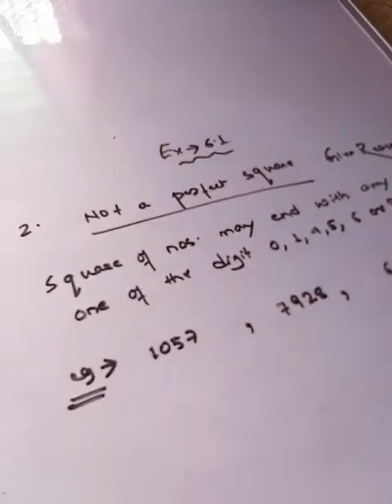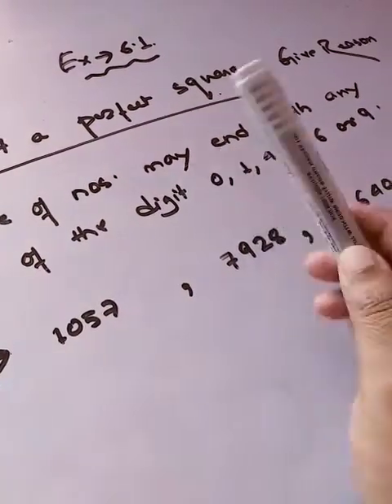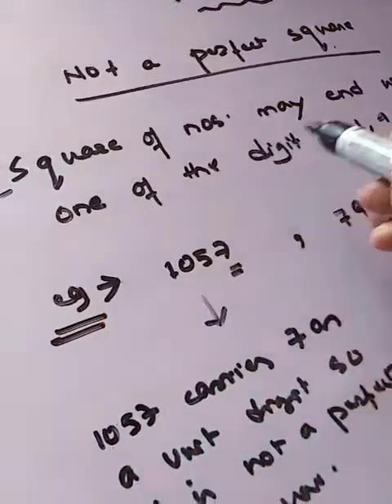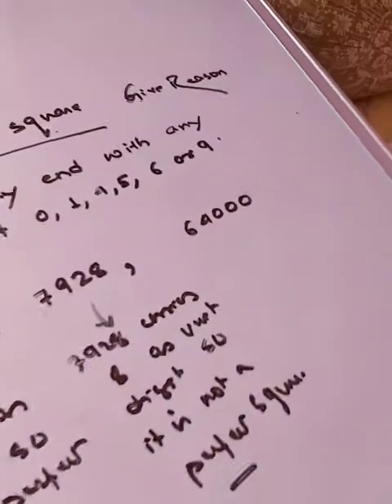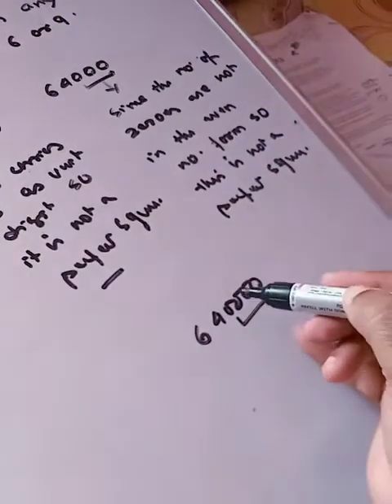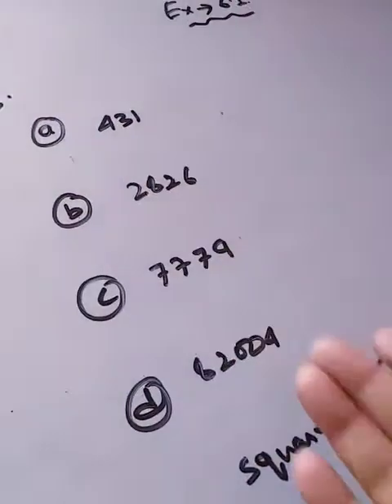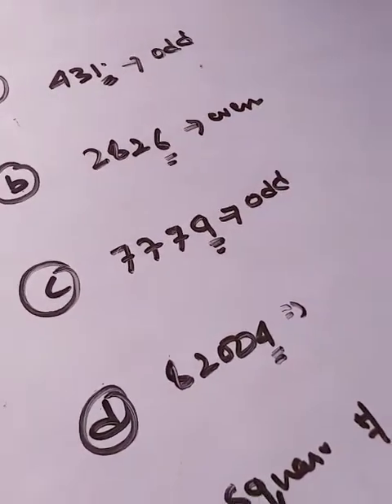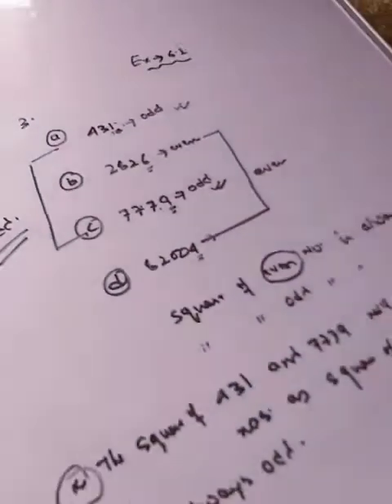Squares and square root